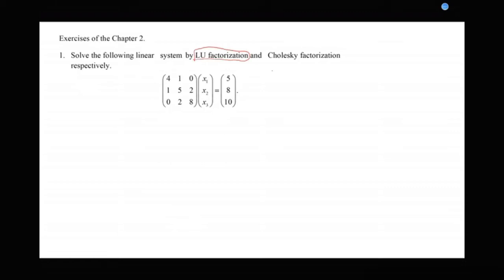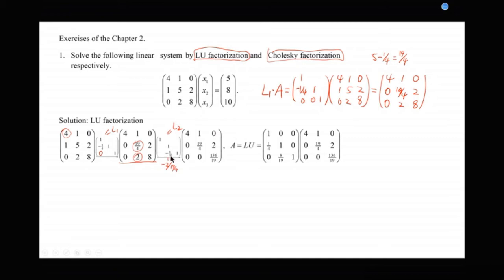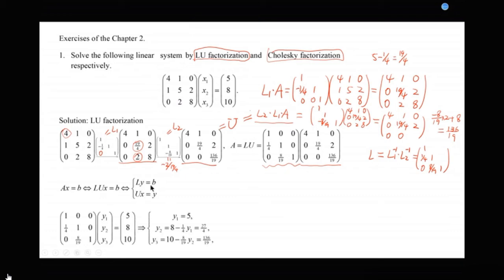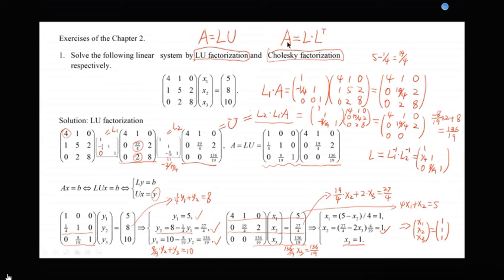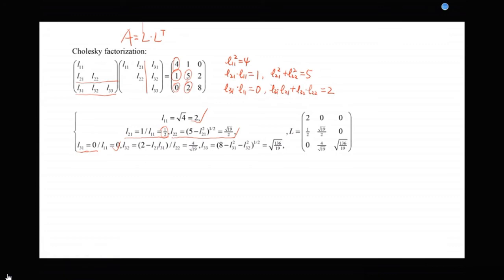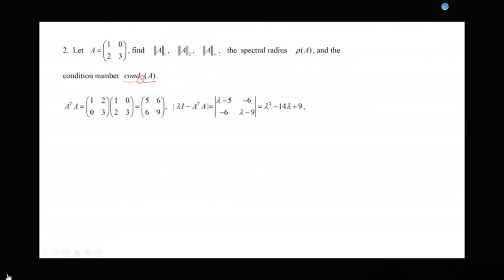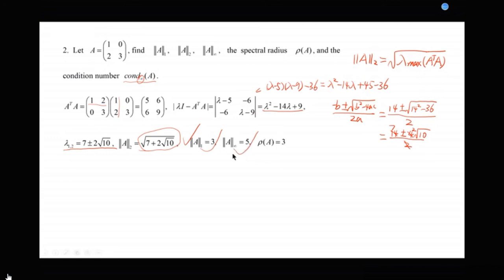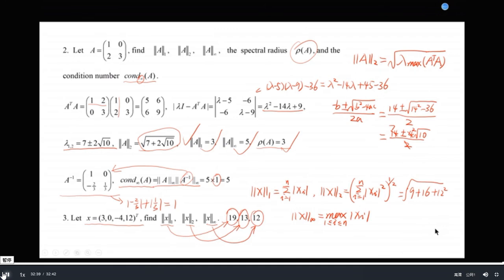Matrix factorisation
Gaussian elimination and matrix LU factorization
Gaussian elimination and LU factorization with Partial Pivoting
Cholesky factorization for the symmetric and positive definite matrix
The triangular factorization of the tridiagonal matrices
Norms of vectors and matrices

1. solve the following linear system by LU factorization and Cholesky factorization respectively.
[4, 1, 0: 1, 5, 2: 0, 2, 8][x1, x2, x3] = [5, 8, 10]

2. Let A = [1, 0: 2, 3], find ||A||1, ||A||2, ||A||∞, the spectral radius p(A), and the condition number cond∞ (A).

3. Let X= (3, 0, -4, 12)^T, find ||X||1, ||X||2, ||X||∞.